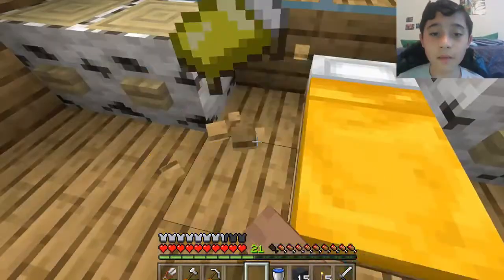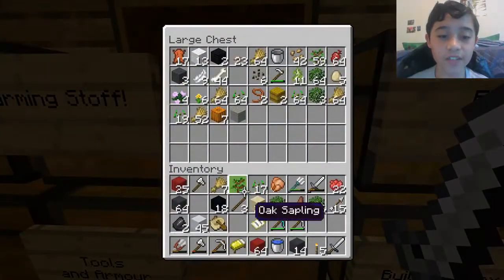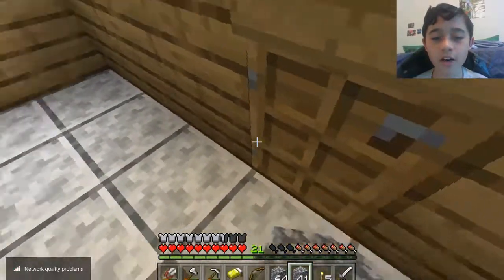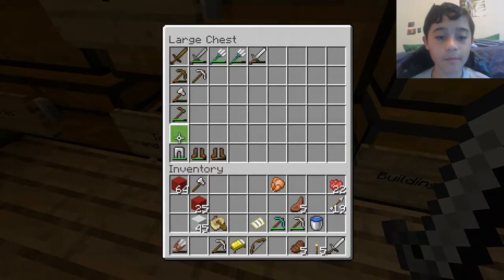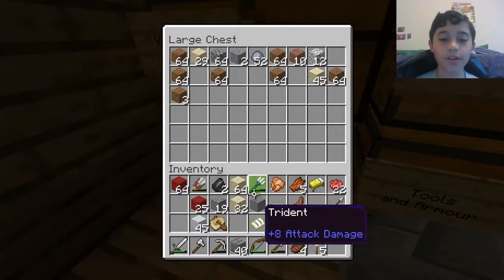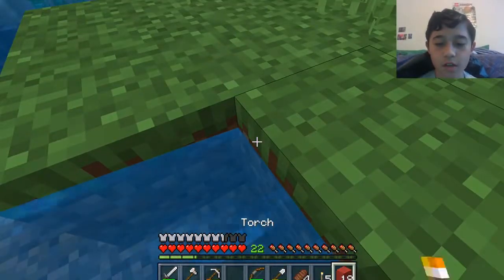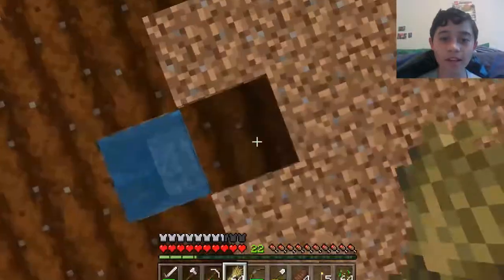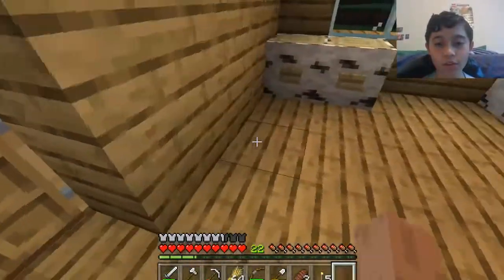Minecraft Ep.30 Barn Preperations!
Hey Guys! Today I'm gonna be playing a pointless video of Minecraft! This time I'm gonna cook some stone and make some more red concrete in preperation for my new barn! I hope you enjoy!